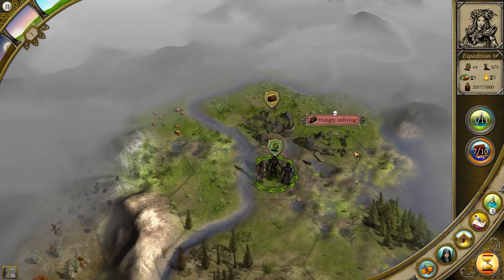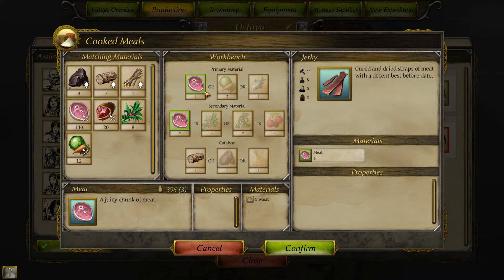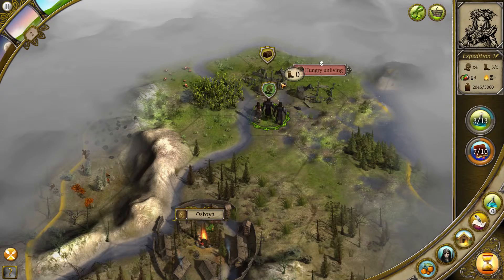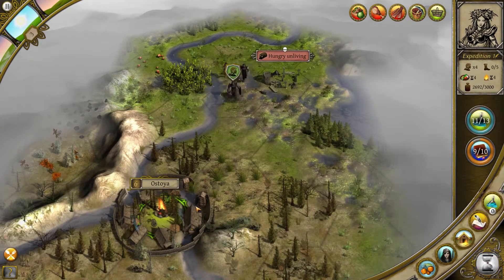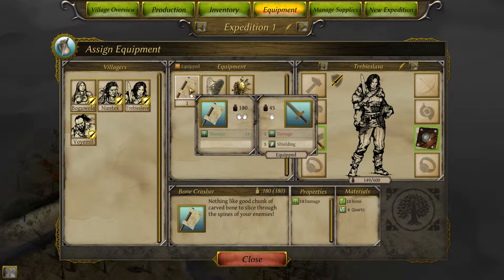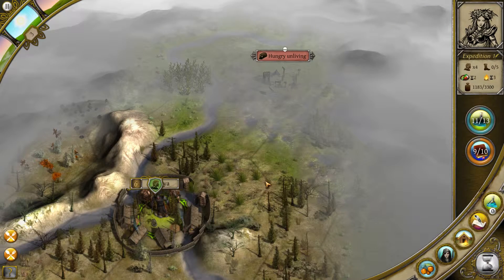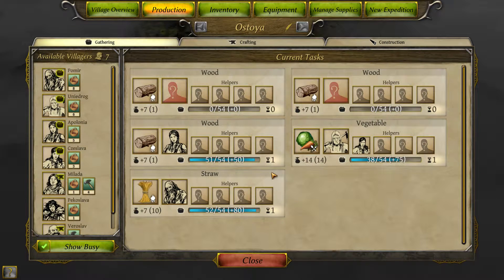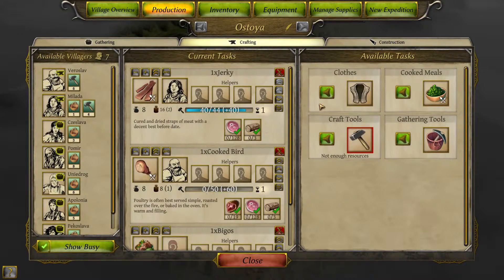Thea The Awakening - Lada - Run 1 - Episode 02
Thea: The Awakening is a great "colony simulator RPG" based on Slavic mythology.  It is VERY different from any other RPG I've played, and it's easily a contender for the "one more turn" award in 2016.  I'm quite glad I kickstarted it.

We're playing with a level 3 Lada, who seems a bit weak at first, but after playing her a while, I think she's quite powerful.

Hopefully, I don't end up getting smashed by the giants like I did in my last (unrecorded) playthrough.  We'll see!